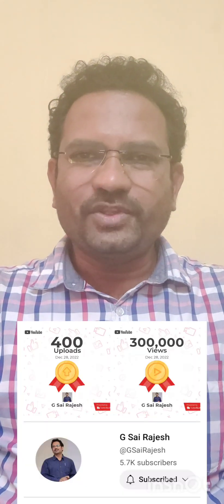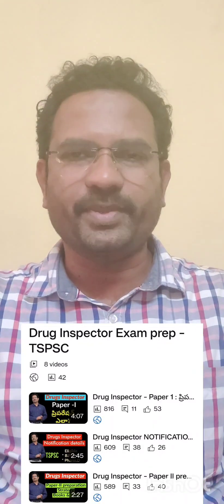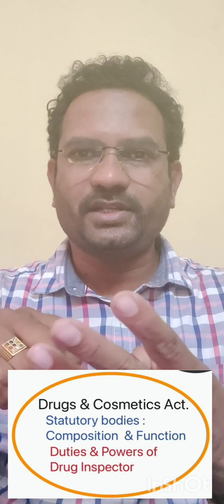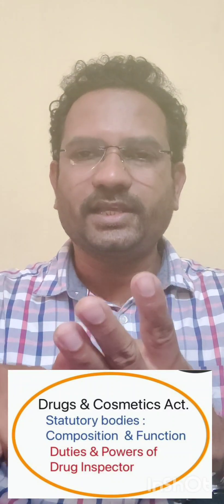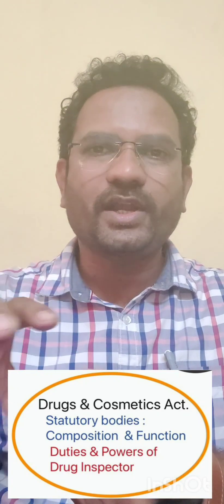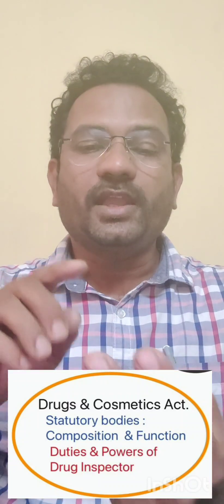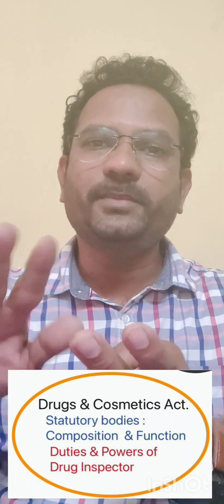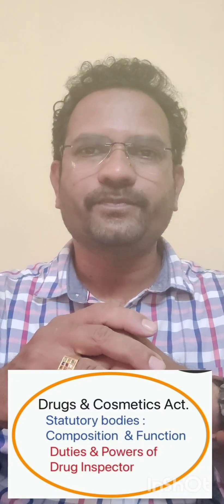Drug Inspector Exam Preparation: Pharmaceutical Jurisprudence - Syllabus and important topics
* Drugs and Cosmetics act
* Narcotic drugs and Psychotropic substance act
* GMP & CGMP
* Regulatory Aspects of Medical Devices